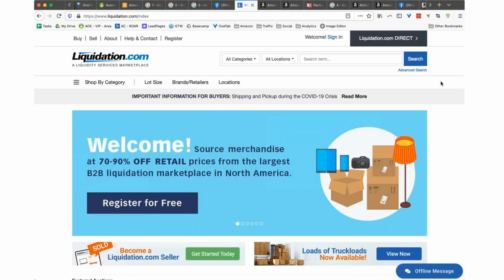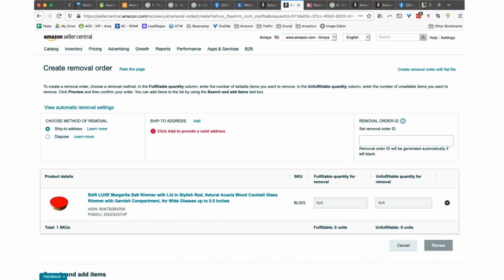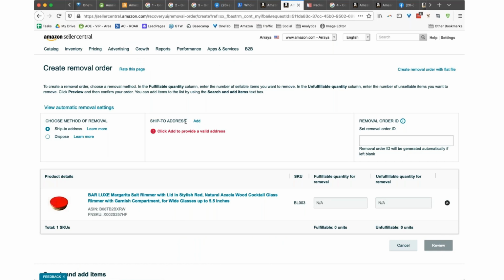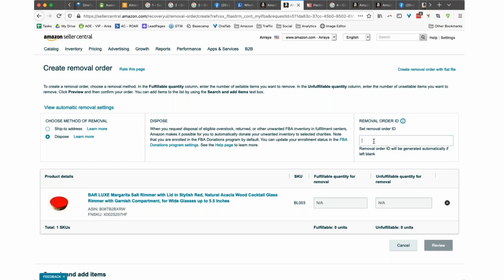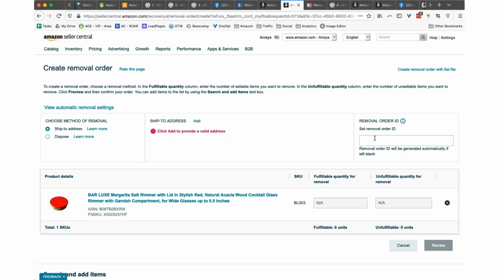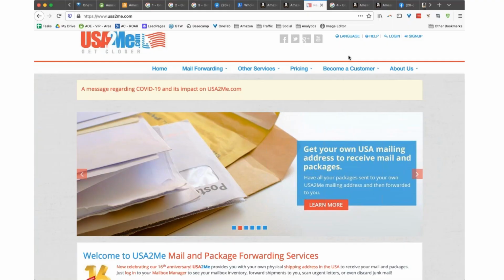How To Check Your Returns On Amazon If You Sell In A Different Country